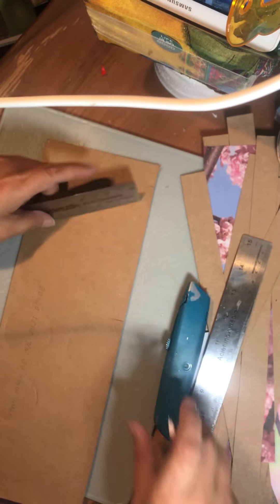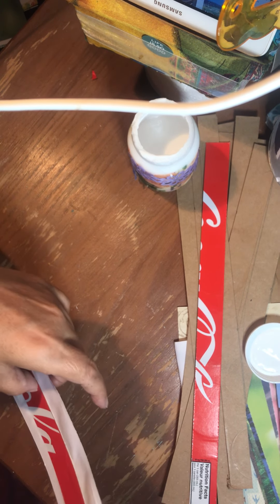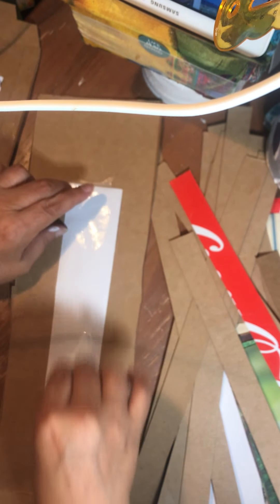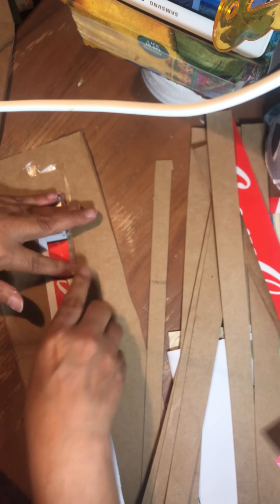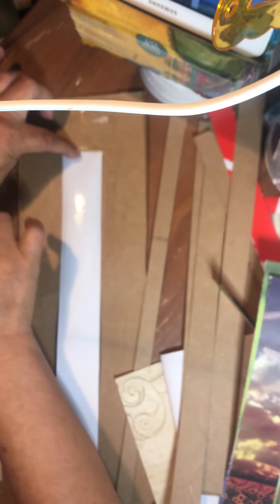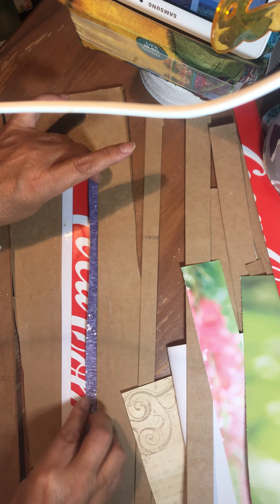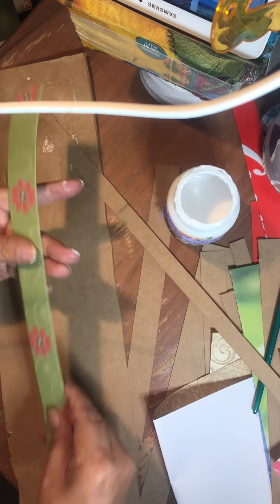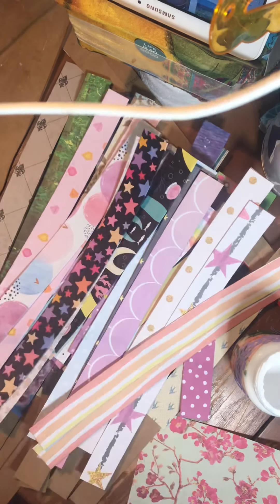paper strips more playing w paper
Recycle cardboard
Catching a strip of paper design
Perfect for adding to projects